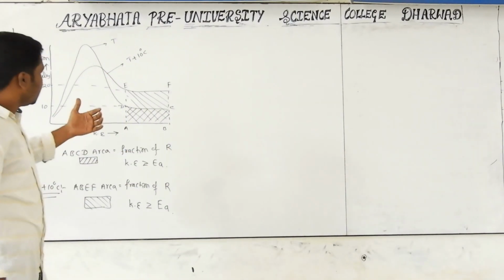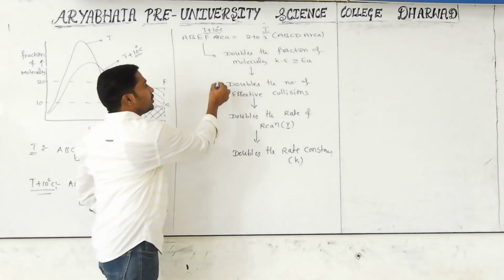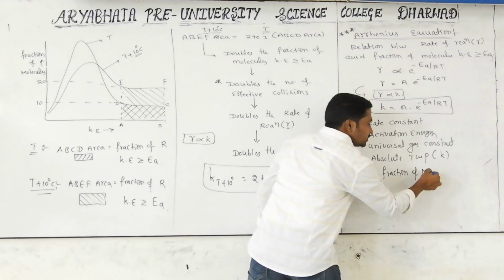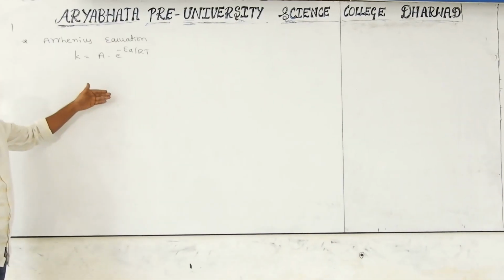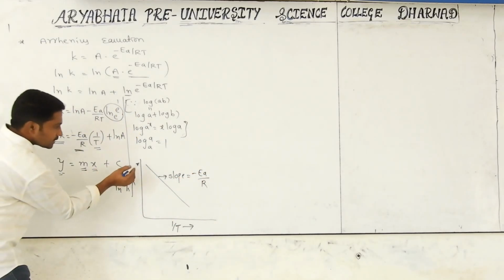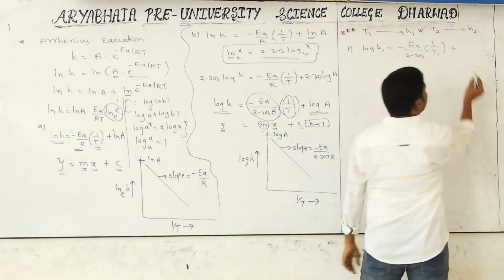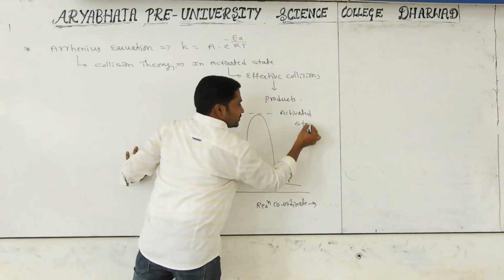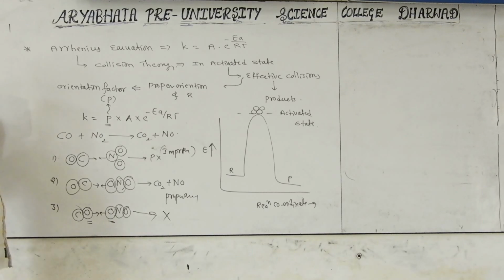Konnurs Aryabhata theory classes Prof Nageswara Rao Sir CHEMICAL KINETICS PART 12